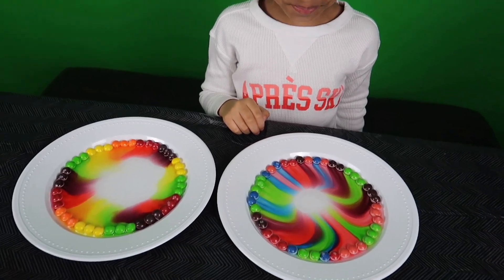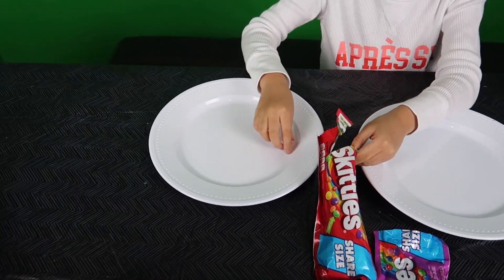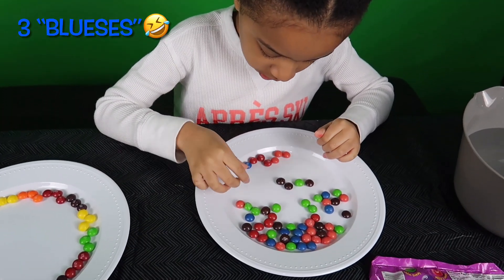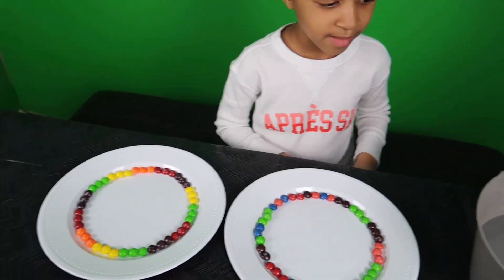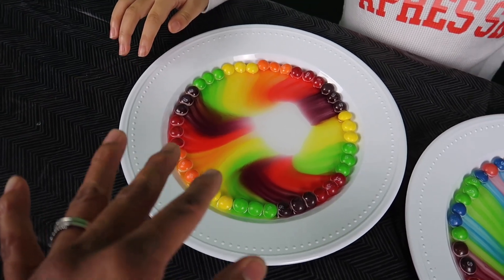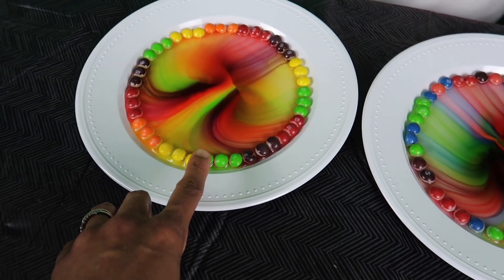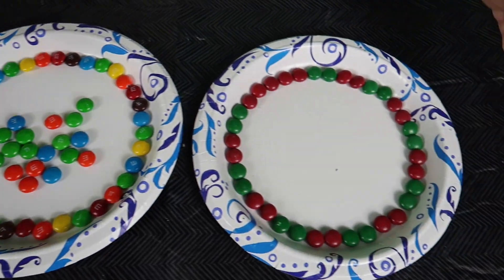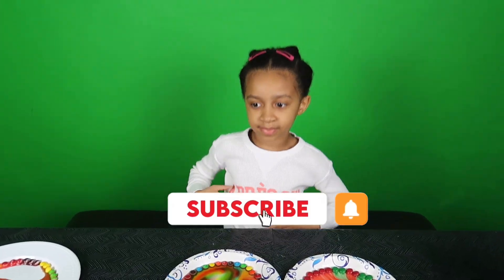Skittles🌈Diffusion Science Experiment | Science Experiments for Kids | Educational Videos for Kids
Hey guys, today we did an amazing science experiment with skittles. All you need are some skittles or m&m’s. Pick your favorite colors and learn about diffusion with this easy science experiment for kids at home.

Science Experiments for Kids. Educational  videos for kids. Challenges. Fun Videos for Kids

💭Imagination
🔬Discovery
😂Laughter
🔭Exploration